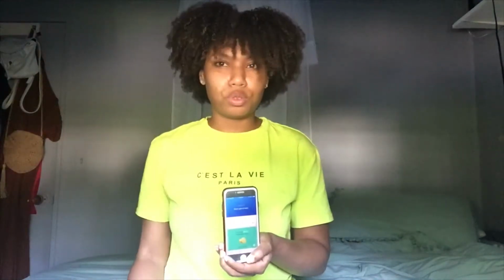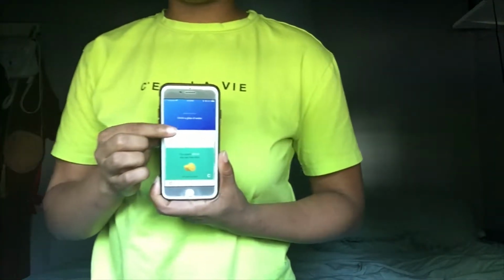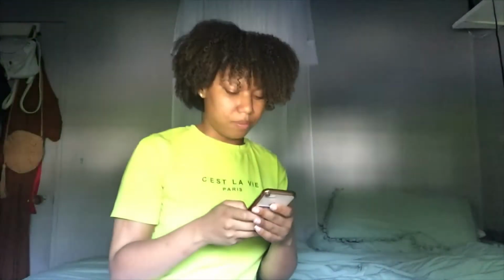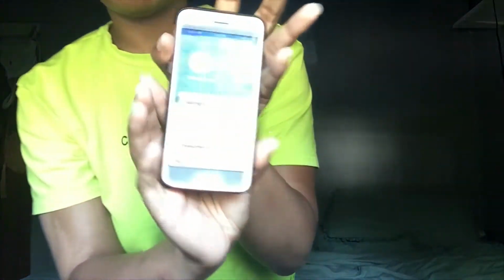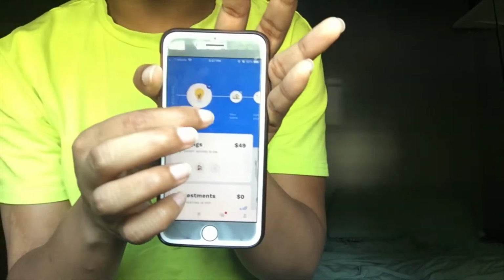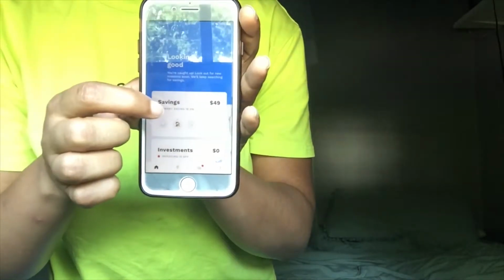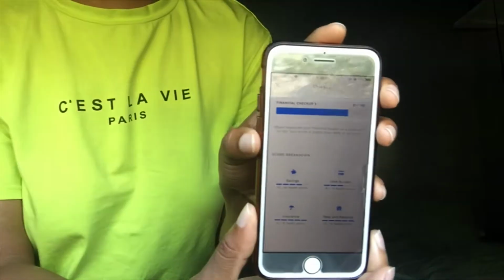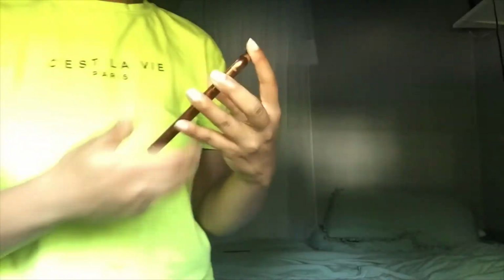Apps To Save Money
Apps and tips to help manage spending and save those coins 💰